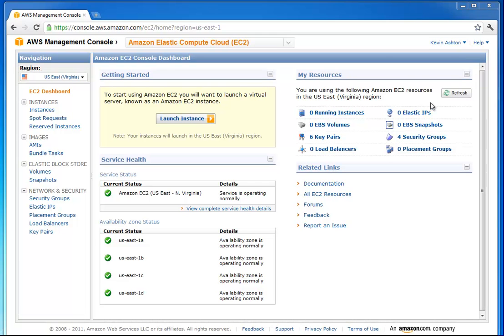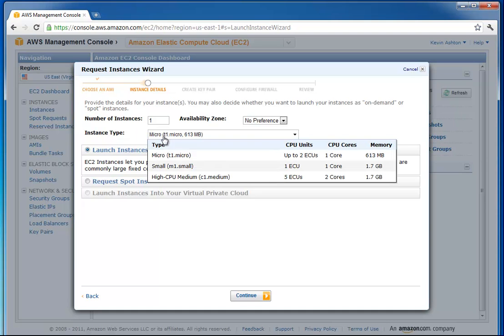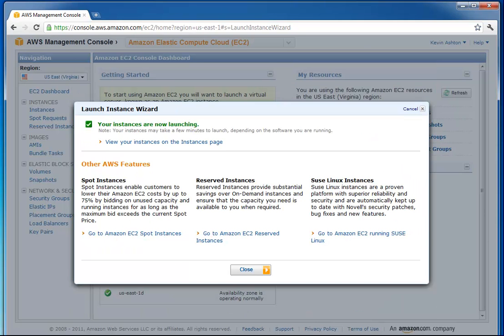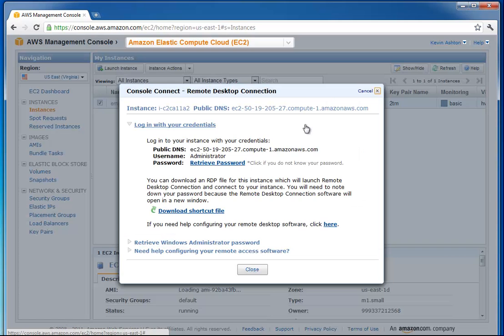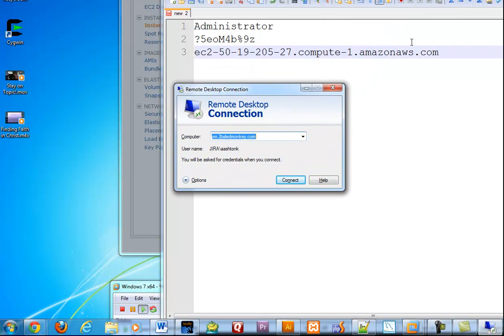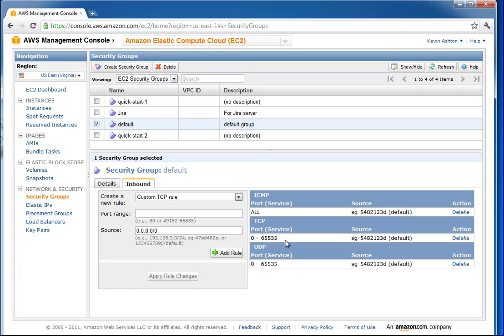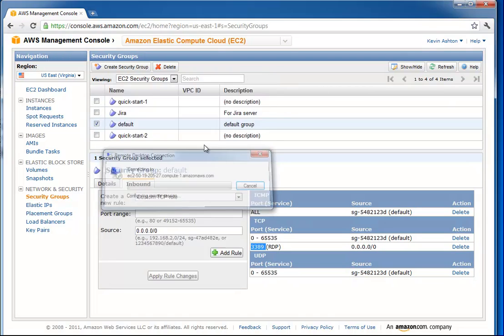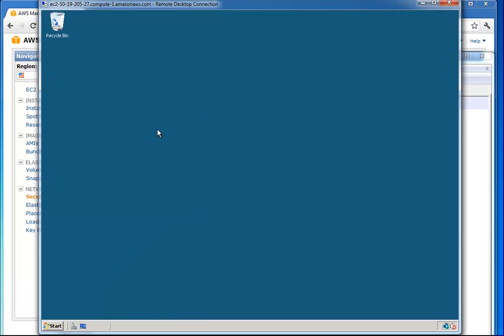Create Amazon AWS server Tutorial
Step by step to create a windows virtual machine in the Amazon Ec2 cloud